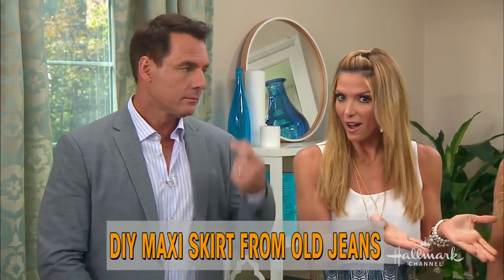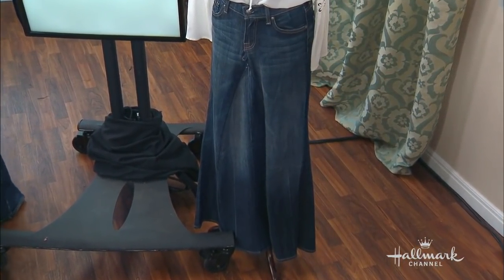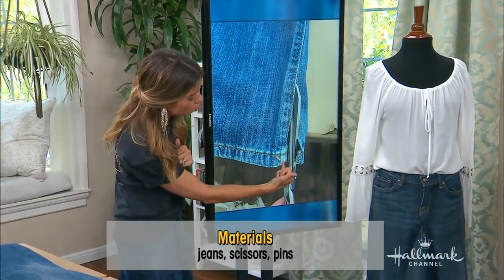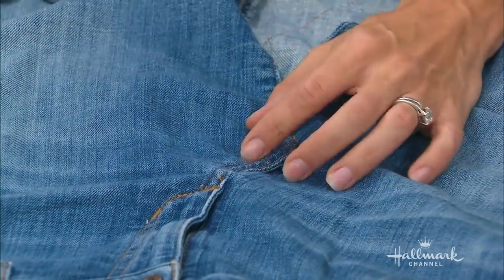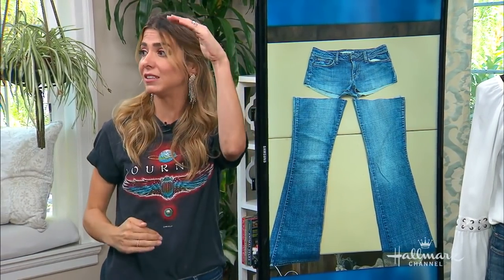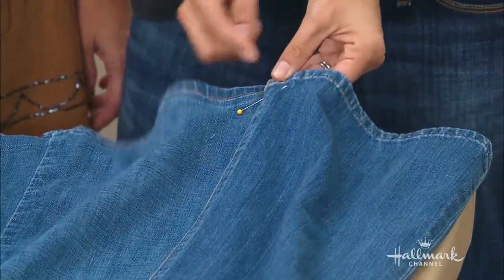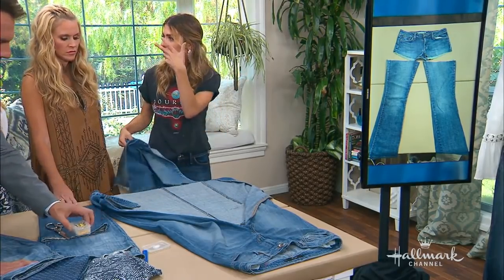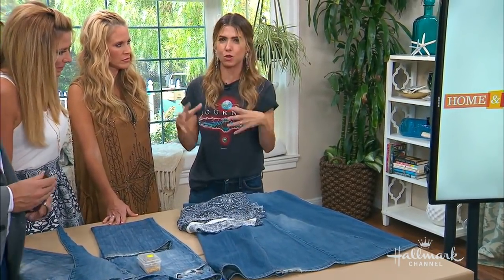DIY – Orly Shani’s DIY Maxi Jean Skirt – Hallmark Channel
DIY Expert Orly Shani shows you how to turn an old pair of jeans into a fun maxi skirt. Orly’s DIY skirt is an DIY easy and trendy DIY project. Orly recommends using larger jeans so the skirt sits on the hips and skinny jeans are a big no no for this craft.